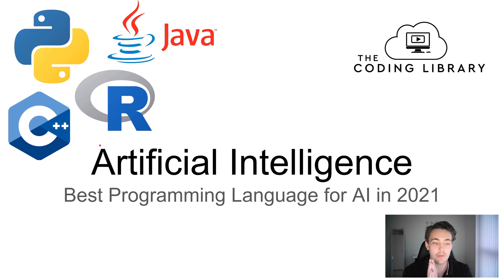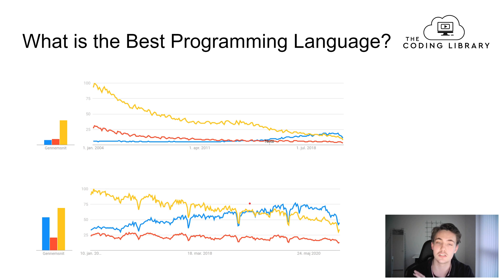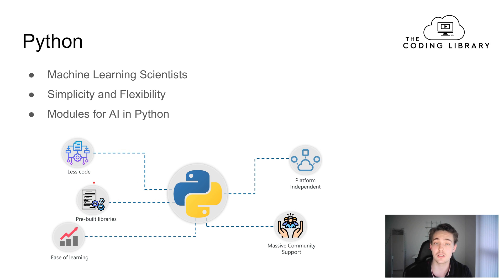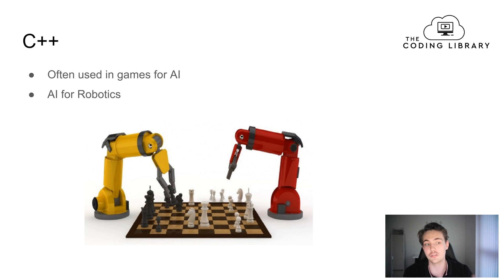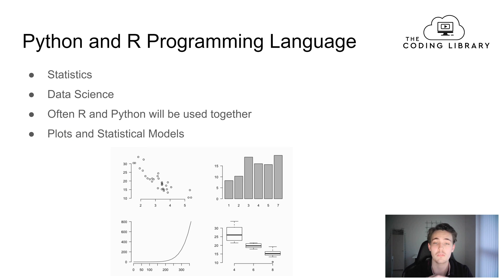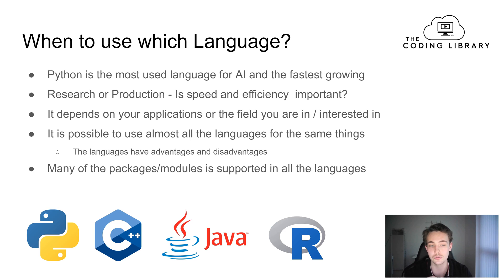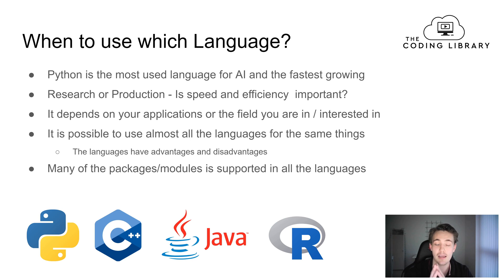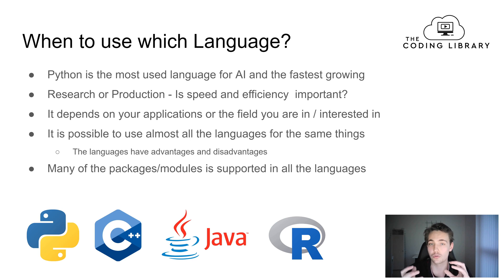AI Programming in 2023: Which Language Should You Choose?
🦾 Online Courses with Job Guarantee on Springboard (Save $1000 with: "NICOLAINIELSEN")